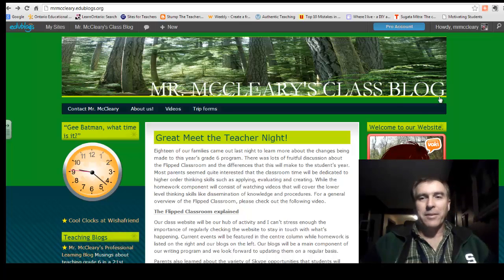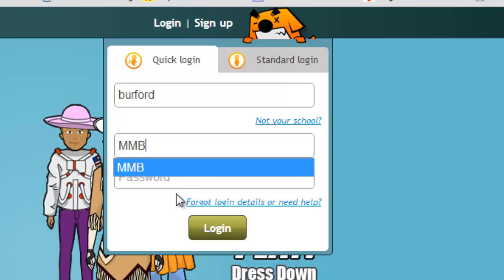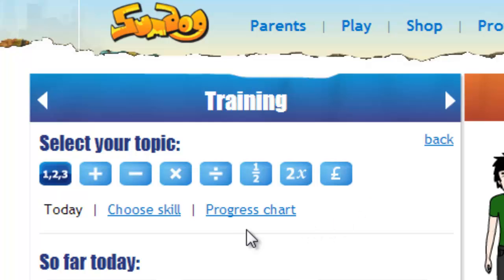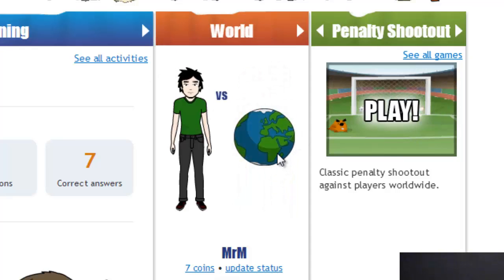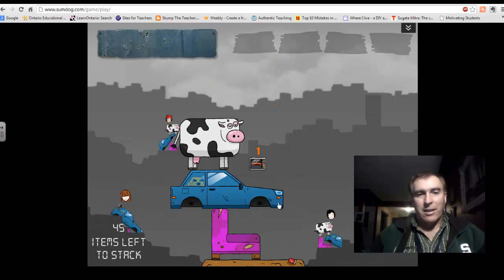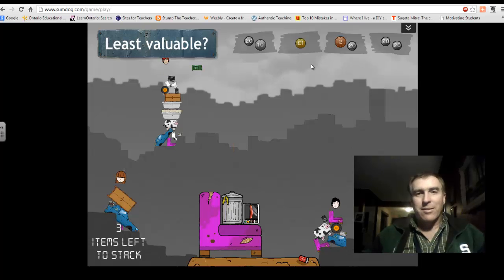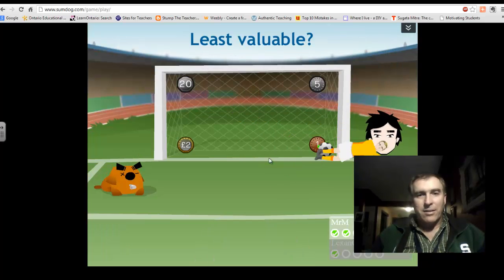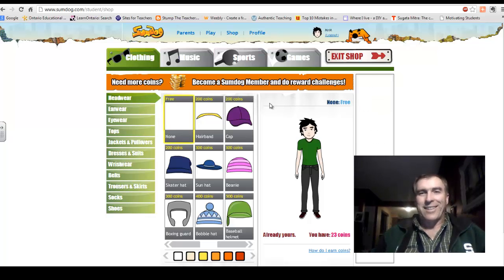Sumdog math program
Video explaining the Sumdog math program